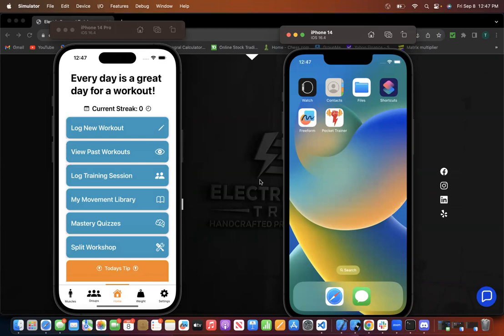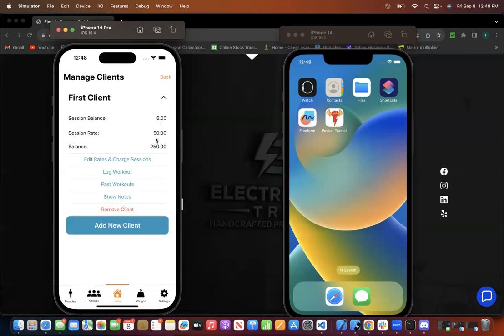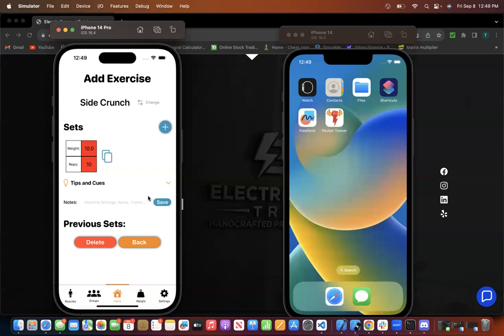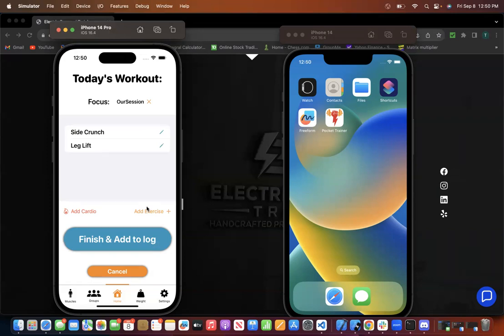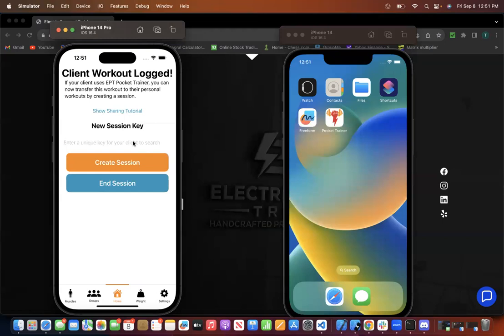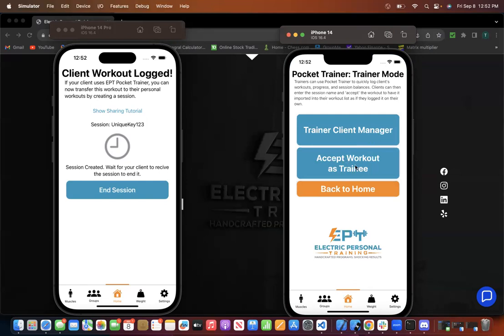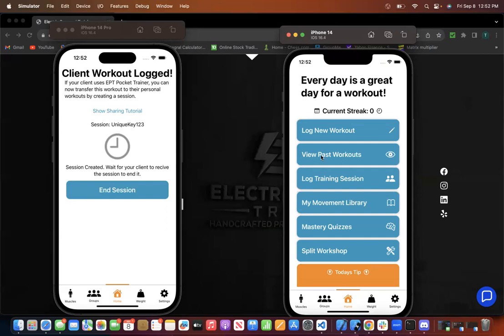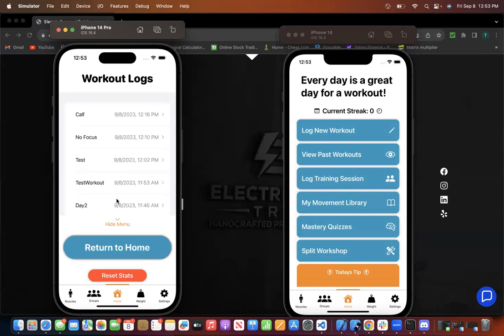EPT Pocket Trainer V4.0 Trainer Mode Tutorial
Pocket trainer was designed to be a training utility for athletes and trainers alike. This feature allows ease of tracking everything you may need as a trainer.